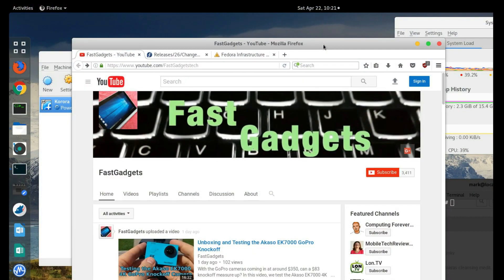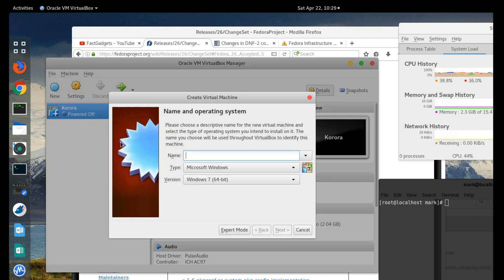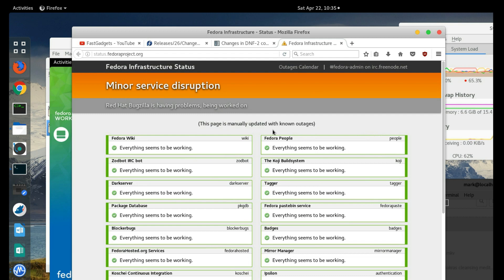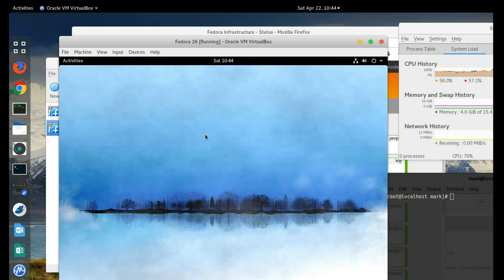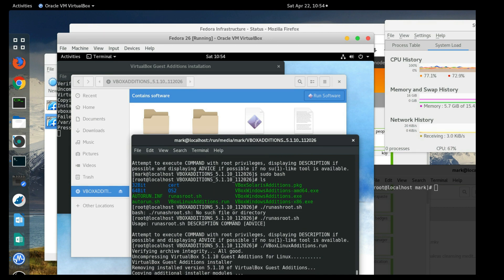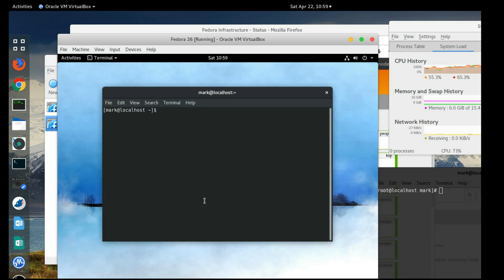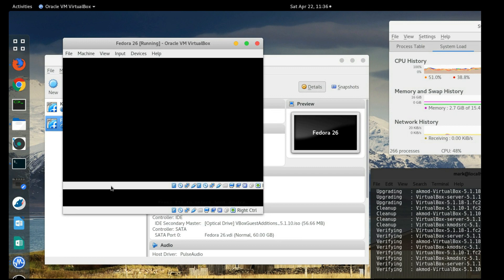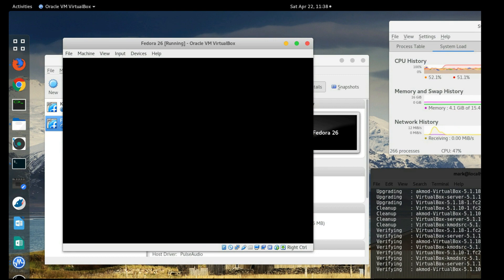Fedora 26 Alpha Preview and Test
Fedora 26 Alpha has been released!  In this video we'll have a look at some of the changes coming, and install Fedora 26.  Enjoy!